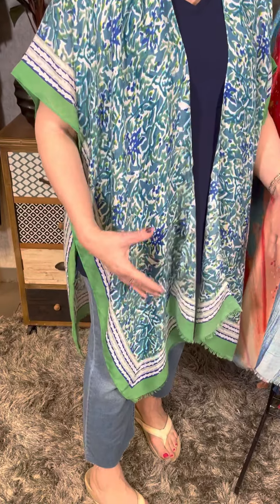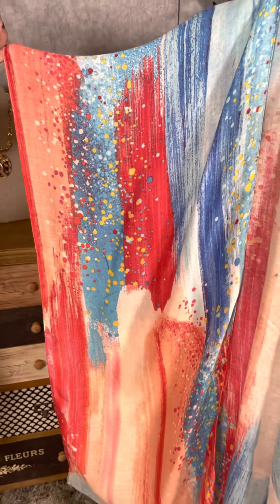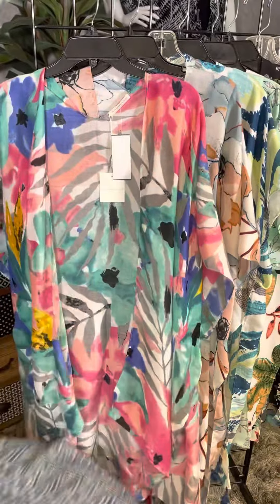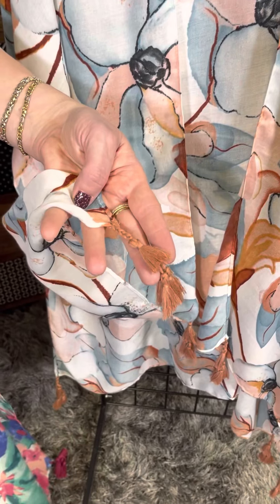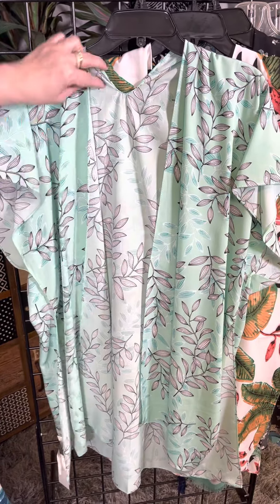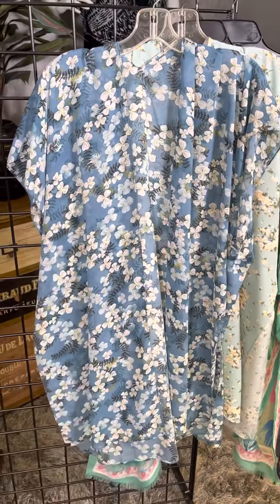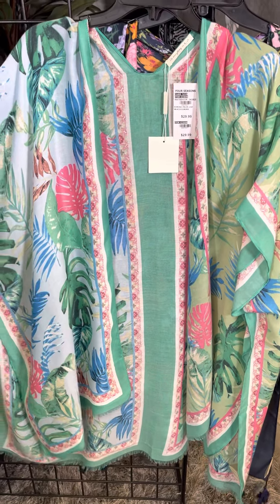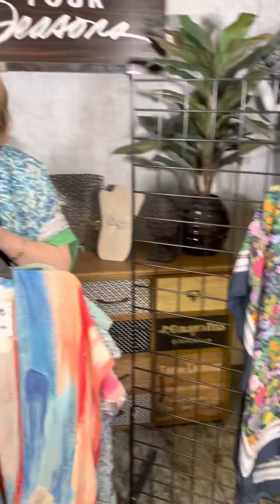April 21, 2022